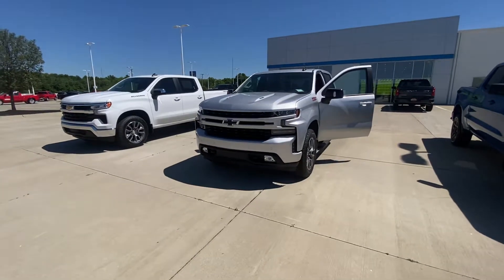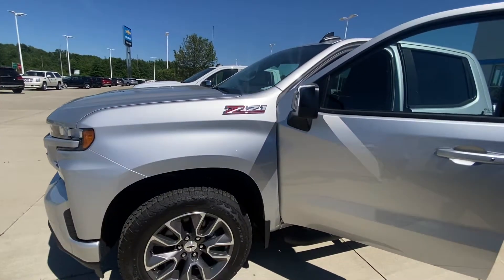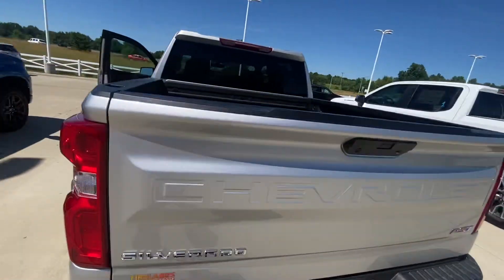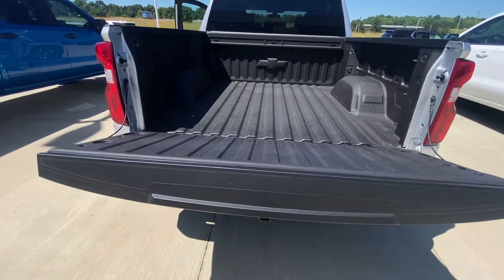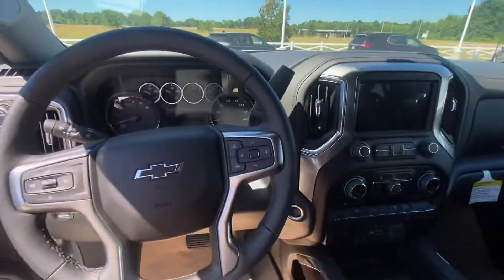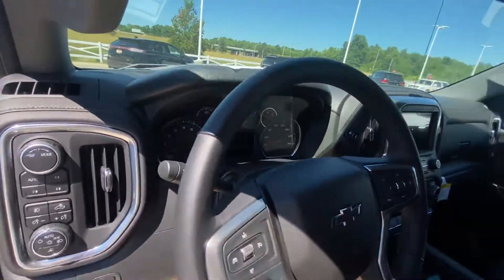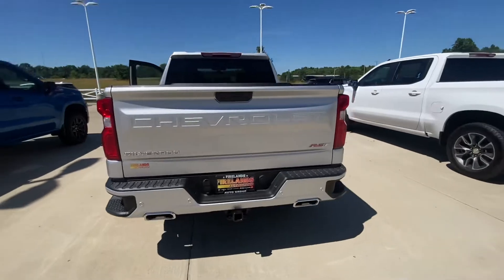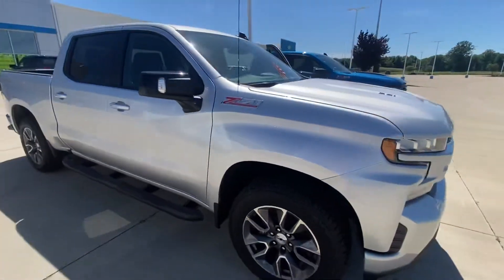2022 CHEVROLET SILVERADO 1500 RST 6.2L